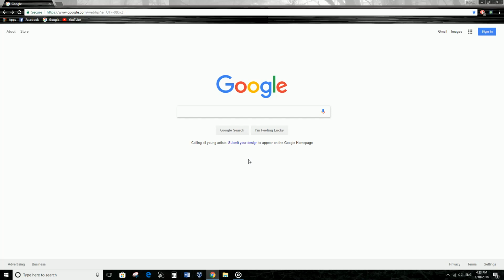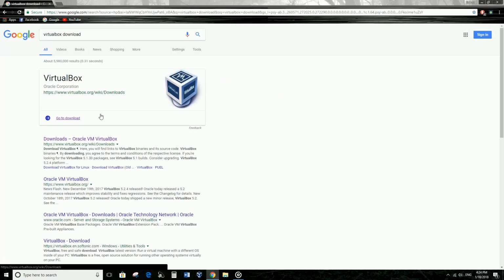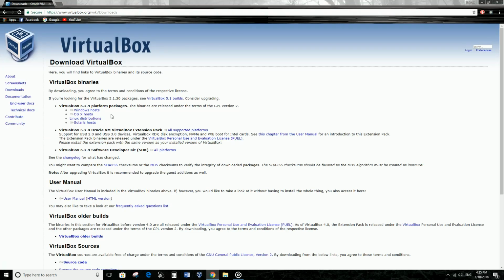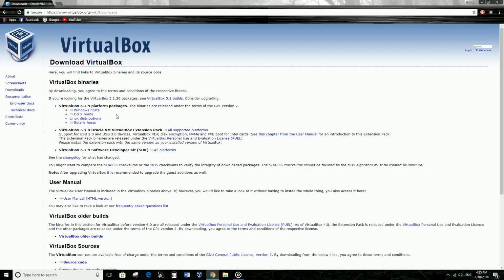How To Download & Install VirtualBox on Windows-Linux- Mac os x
In this video i will show how to simply download virtual box on windows operating system.